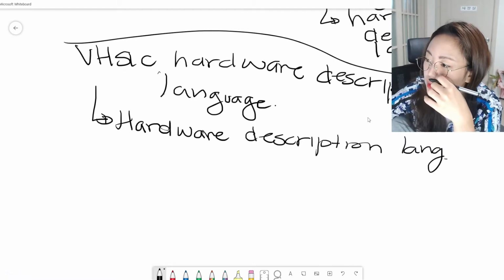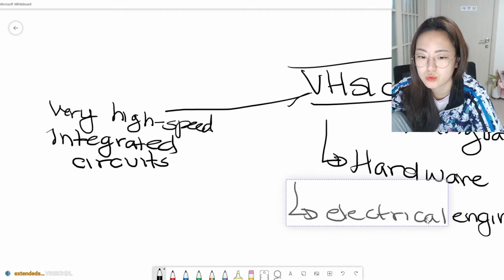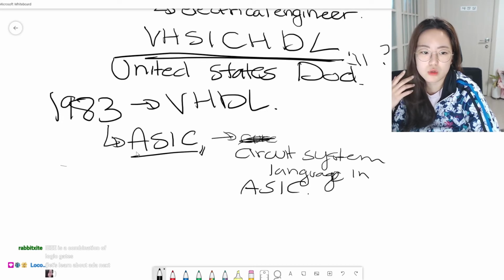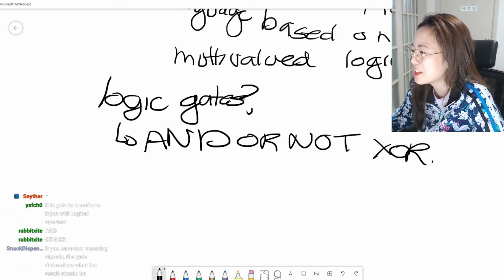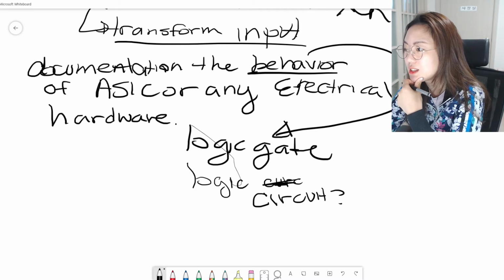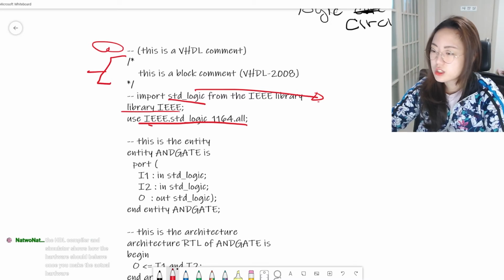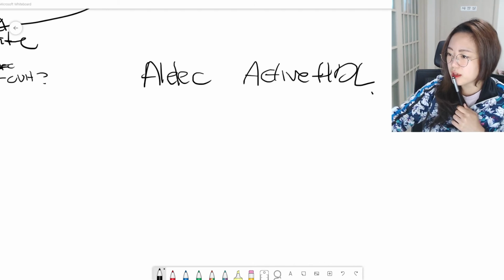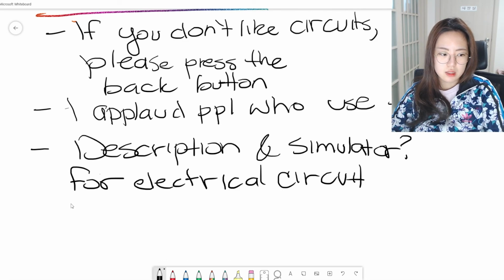What is VHDL? [Code Language Review]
Going through Wiki to understand how VHDL started and knowing at least how to write "Hello World" :)